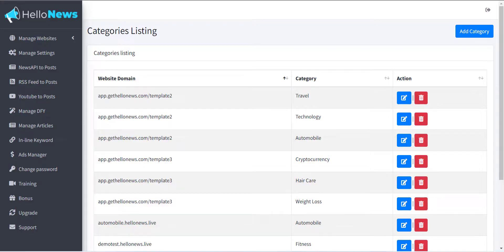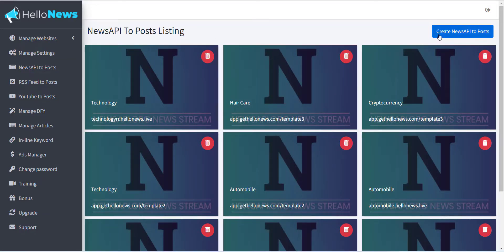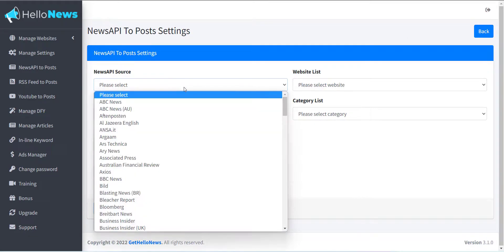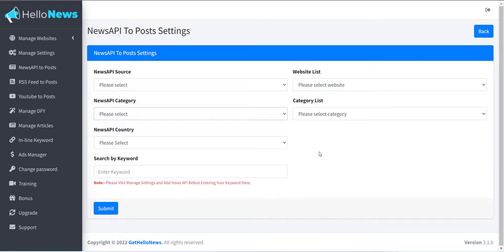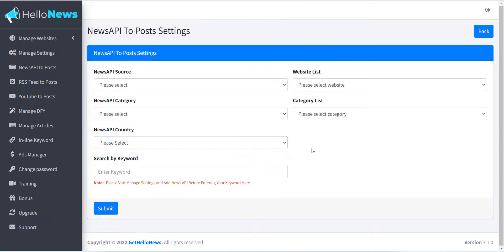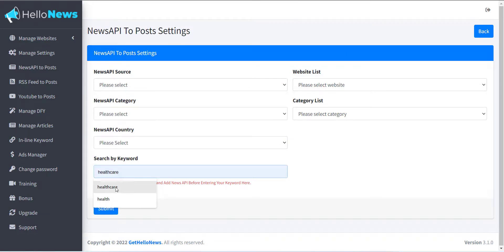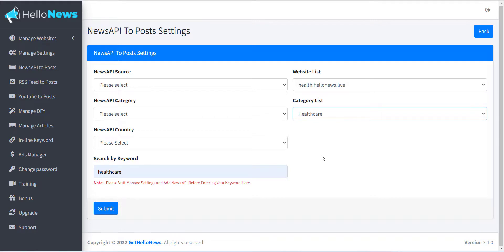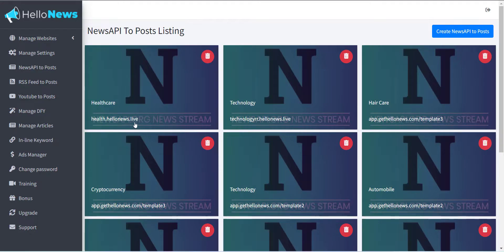Hellonews: How to Create NewsAPI to Post